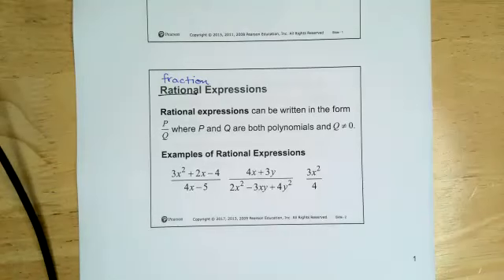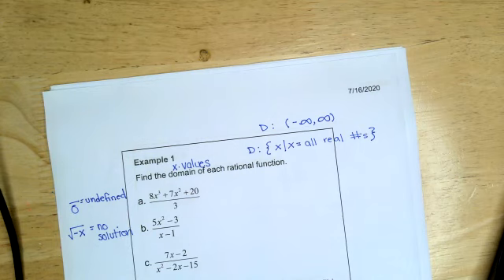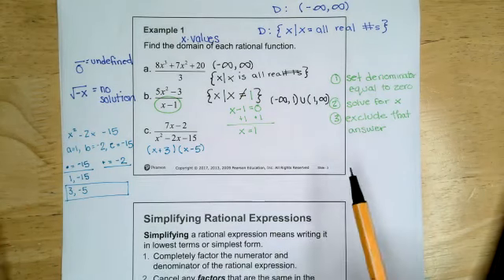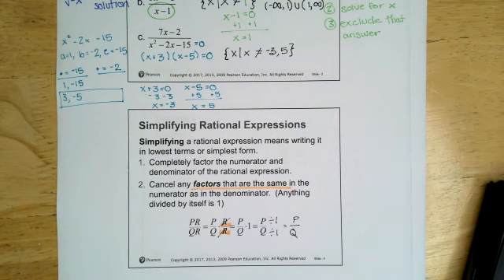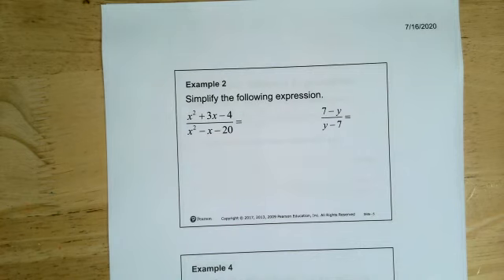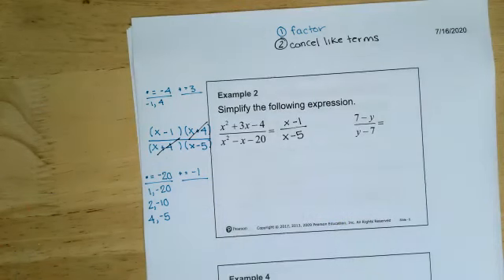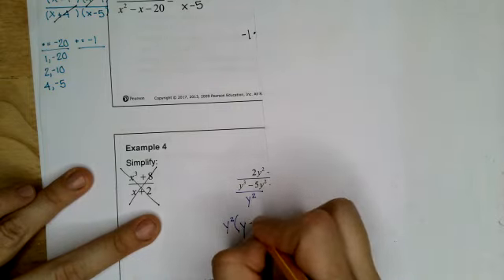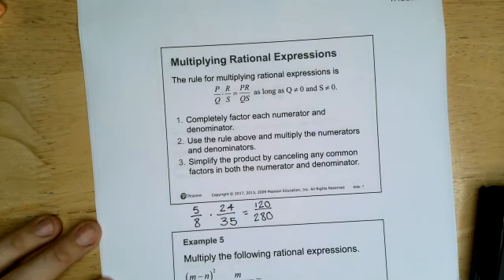Lecture 6.1 Friday, November 11, 2022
Rational Functions, Multiplying Rational Expressions